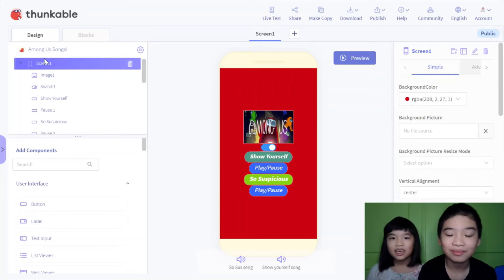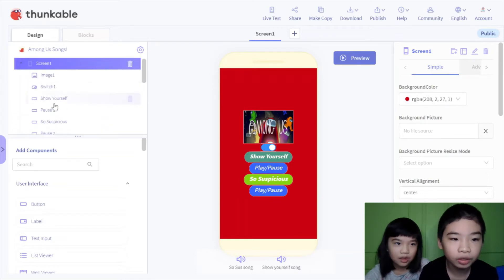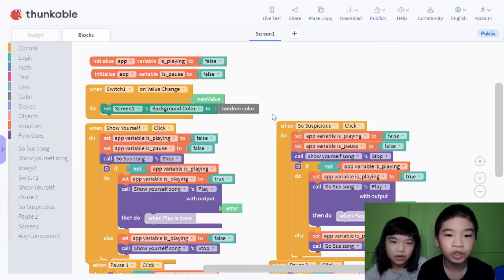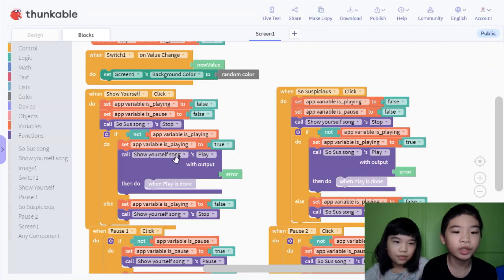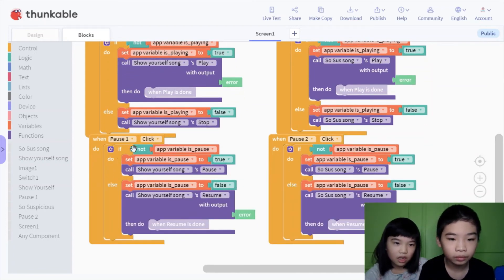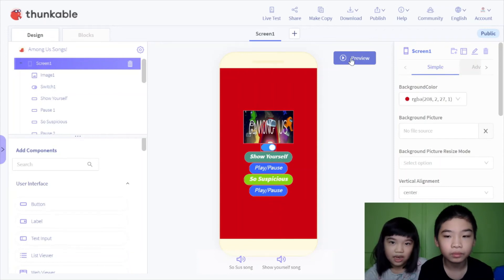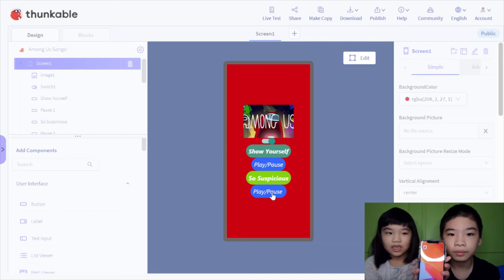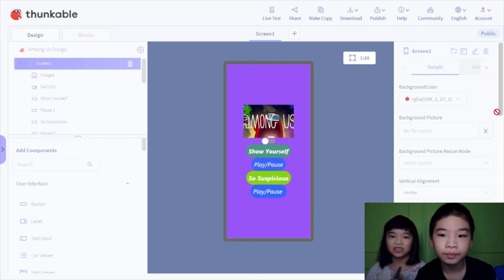How to Create a *MUSIC PLAYER MOBILE APP" in Thunkable: Among Us Songs!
"There's an app for that!" - Let's create your own MOBILE APP 🎧📱! In this tutorial, we will show you how to create your own customized music player app "Among Us Songs!" 🎼 in about 5 minutes. This music app 🎶 is built with a screen with buttons for different songs, play/pause buttons, and a switch to change background colors. For demo purpose, only two songs 🎤 are available, and there are multiple play/pause buttons. We hope you like this Thunkable tutorial and will have fun building your own mobile app for iPhone or Android!

APP DEMO 🎵🎬
★ Let's Preview! 03:22

⚙️ Components used in this app:
➤ Screen
➤ Image
➤ Switch
➤ Button
➤ Sound

Tips and Tricks:
► Create and use app variables (is_playing and is_pause) to change states.
► Use If-Else blocks to play/pause/stop songs.

READY TO BUILD MORE APPS?

For the setup, please read the followings before you begin:
1.
2. Start creating your new app.
3. As you build the app, you could:
     a. Hit Preview or Live Test to preview your app on the web.
     b. Download the Thunkable Live app on an iOS/Android device and preview your app there.
4. Finally, with your finished app, you could:
     a. 📤 Share the project with friends.
     b. 📥 Download it to your device.
     c. 🌎 Publish it to App Store or Google Play.